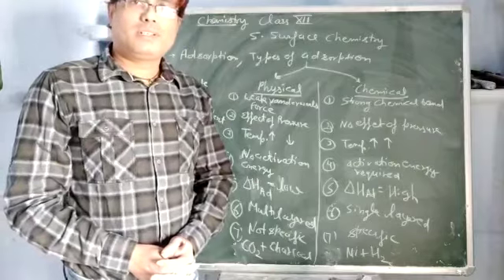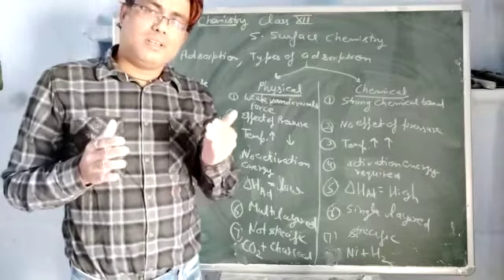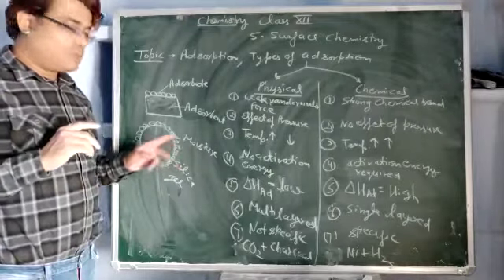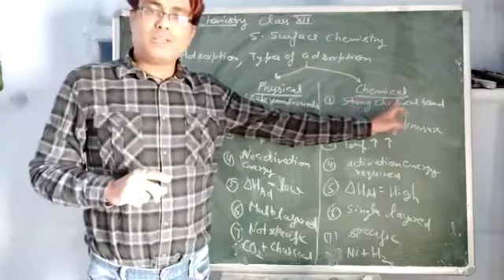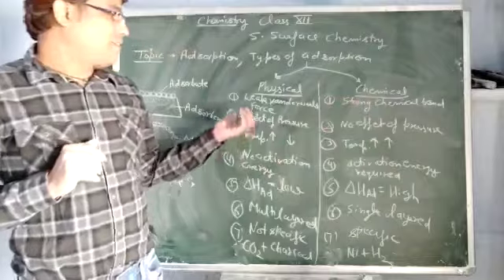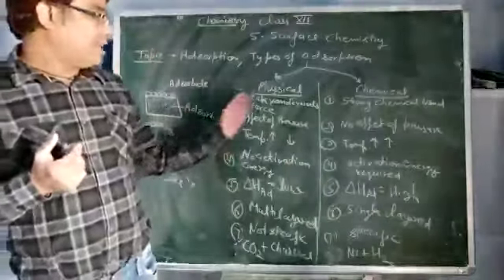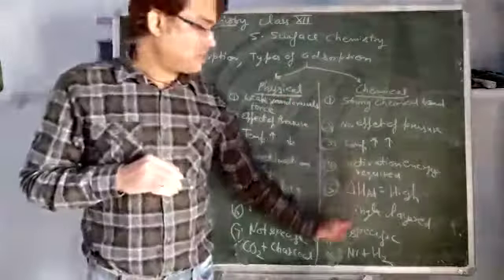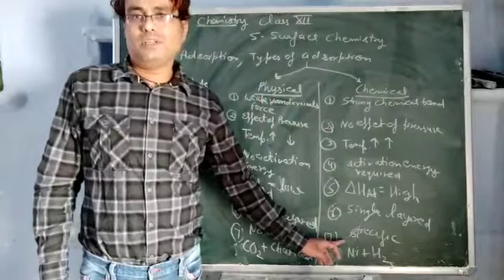ADSORPTION CLASS 12 CHEMISTRY BY DR. PRAVEEN VERMA